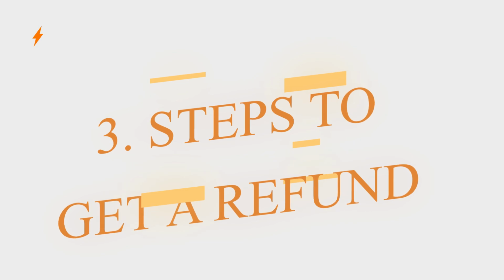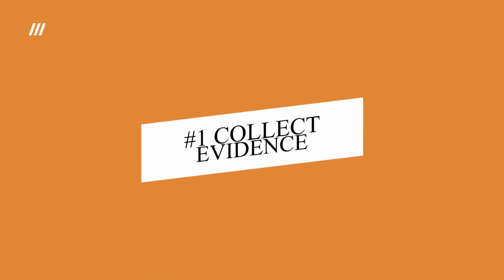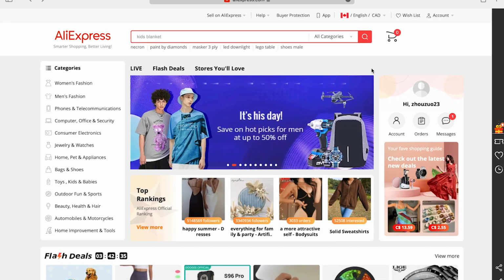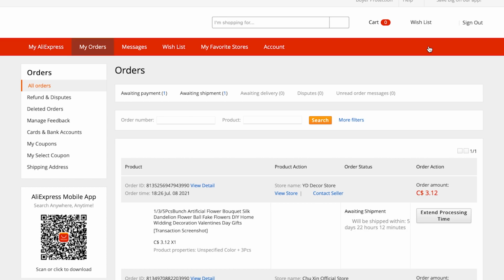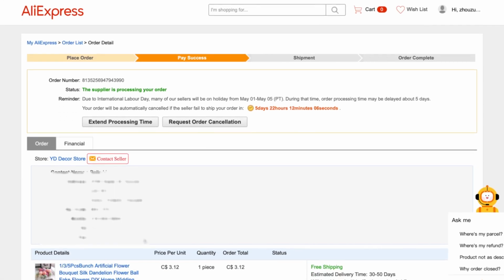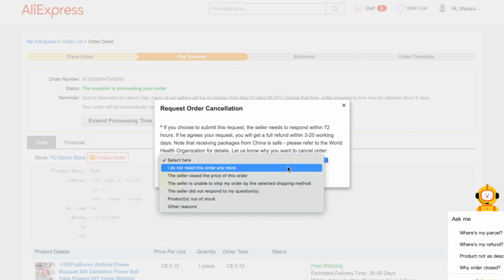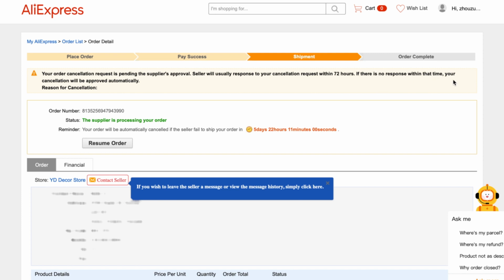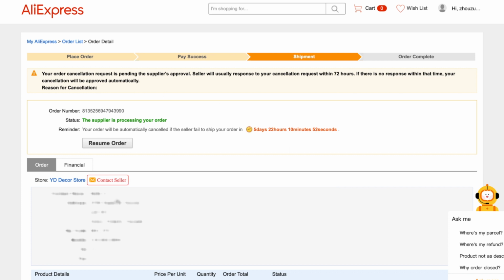How to Get the Refund on AliExpress | Guidance for AliExpress Dropshippers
Do you know how to get your money back on AliExpress? Is shopping on AliExpress really safe? How to get a refund if something you purchased from AliExpress is not ideal?

🕘Timestamps:
👉00:00 ​​- Intro
👉01:17 -  When can you get a refund
👉01:51 -  Refund options
👉03:10 -  Steps to get a refund
👉04:05 -  How to cancel the order
👉06:16 -  How to cope with common problems
👉07:36 -  Conclusion